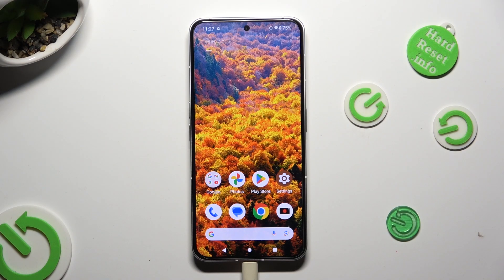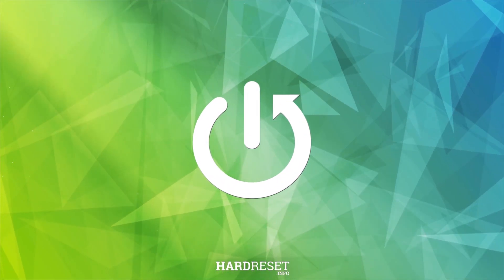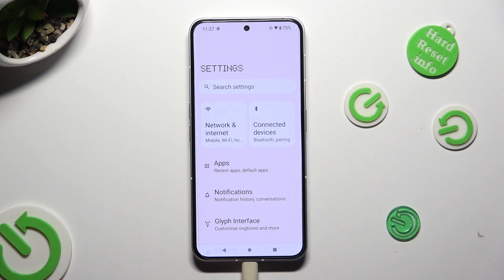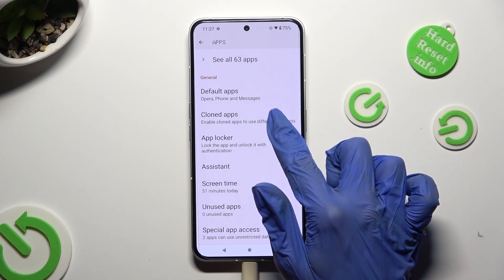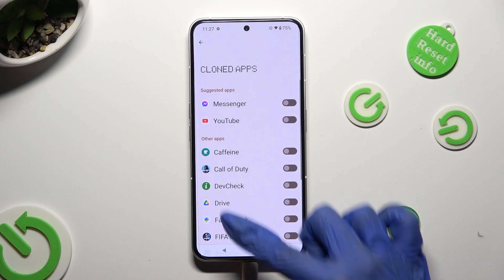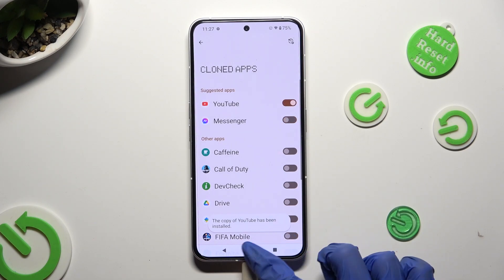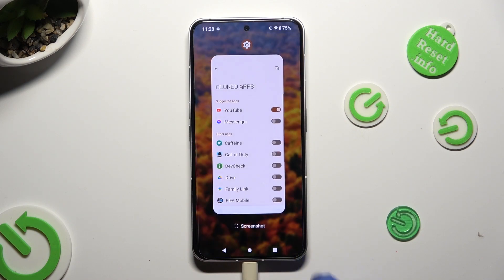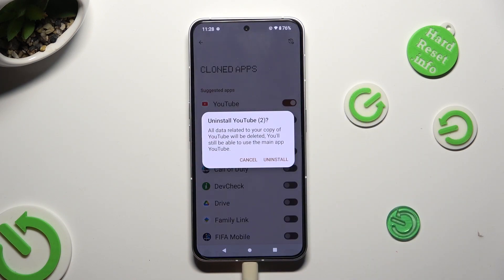How to Clone Apps on NOTHING Phone (2)? | DUAL APPS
Dual Delights: Mastering App Cloning on NOTHING Phone 2! 📱✨📦 Double the fun, double the productivity! Dive into the world of app cloning and learn how to effortlessly duplicate your favorite apps on the innovative NOTHING Phone 2. Whether it's for work or play, having dual apps at your disposal opens up a realm of possibilities. 🕴️🕴️ Join us as we unveil the magic of seamless multitasking and unlock a new dimension of convenience. 🚀

How to Clone Apps on NOTHING Phone (2)?
How to Use Two Apps at Once on NOTHING Phone (2)?
How to Activate Dual Apps Feature on NOTHING Phone (2)?